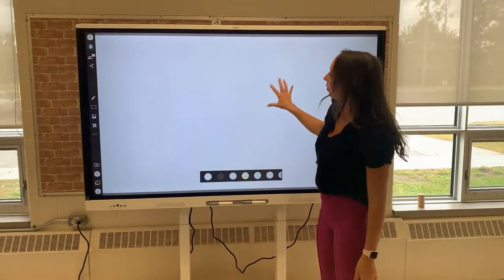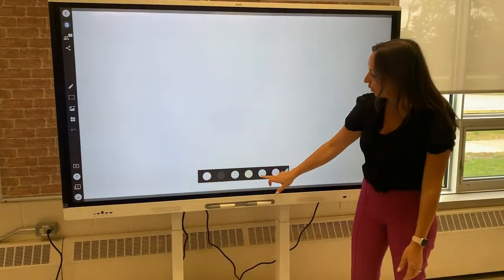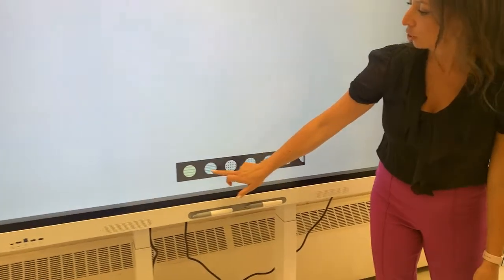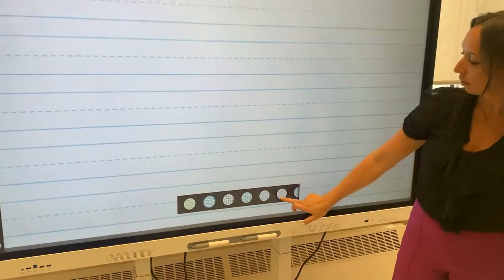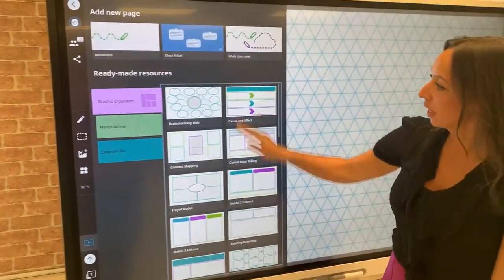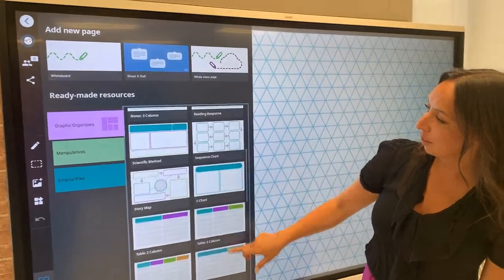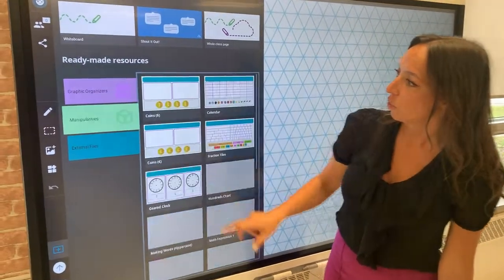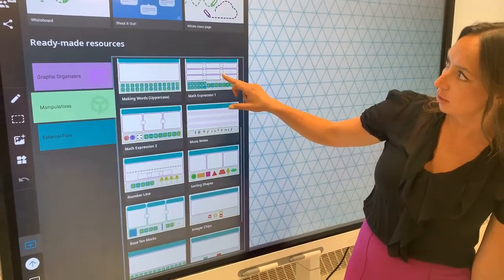Using the Whiteboard on the SMART Interactive Display